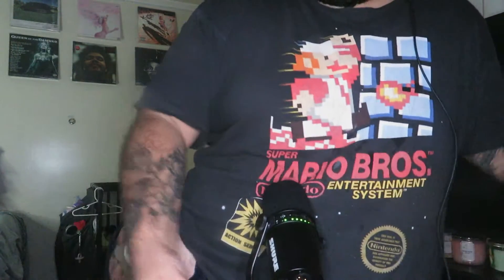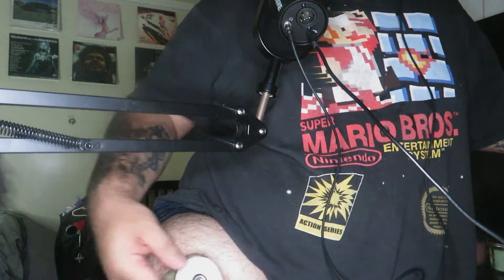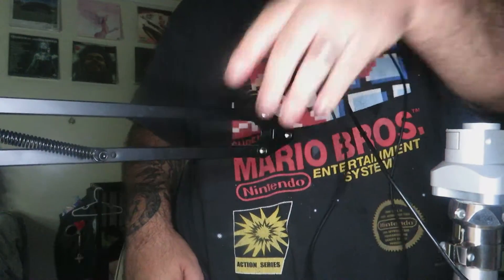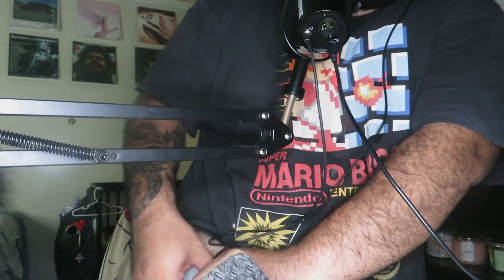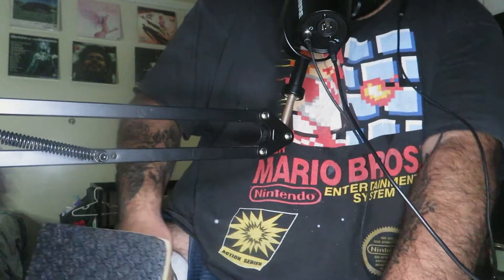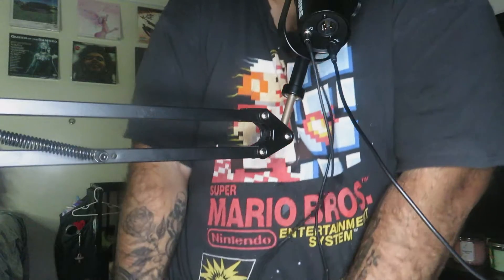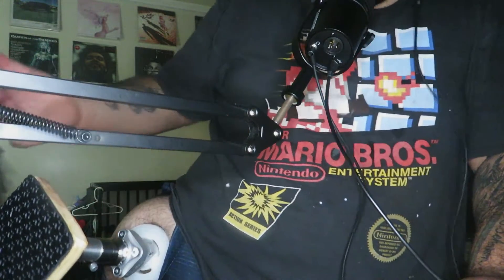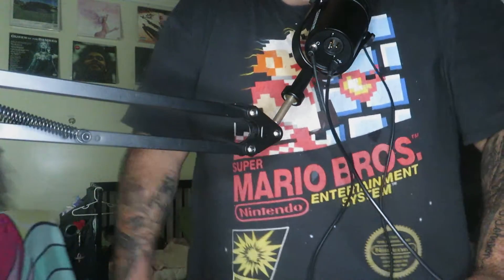Osseointegration Update (Training Prosthetic)